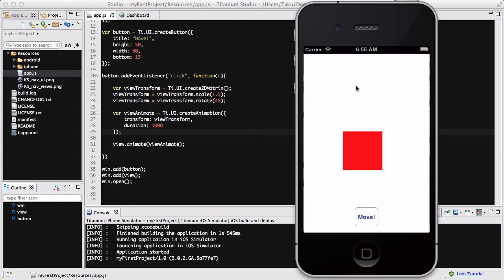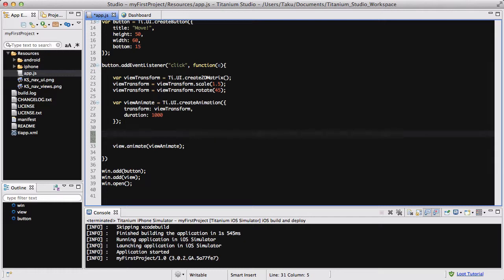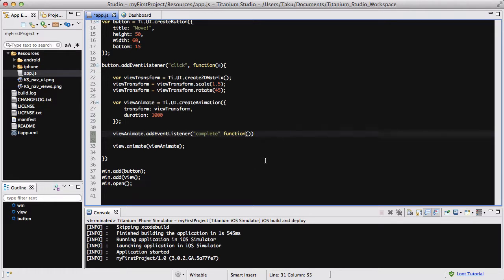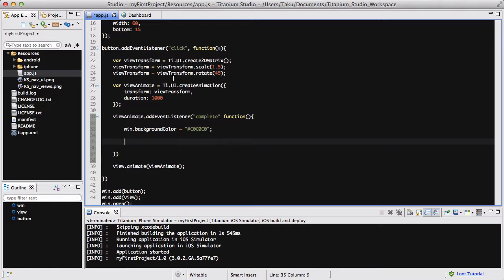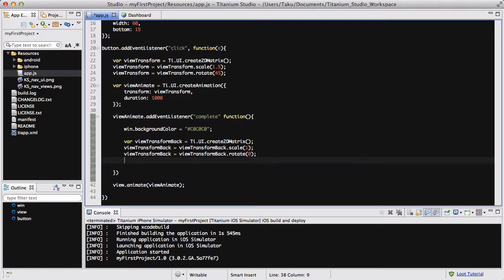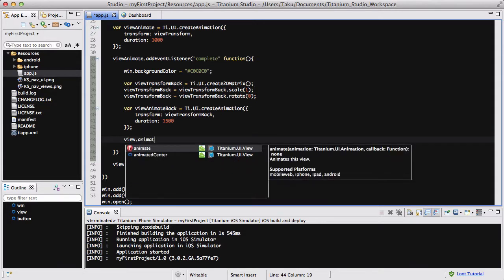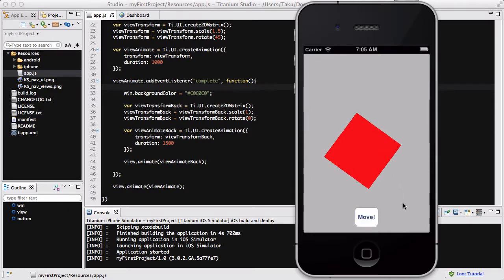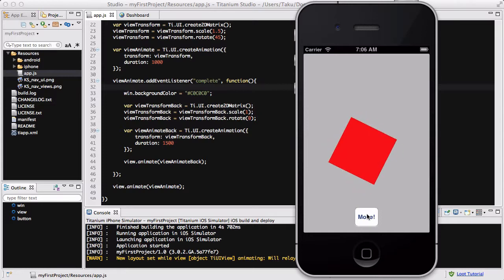Titanium Mobile - 35. Animation cycles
In this video, we look at how to use an event listener to listen to the animation "complete", and load another animation after it.